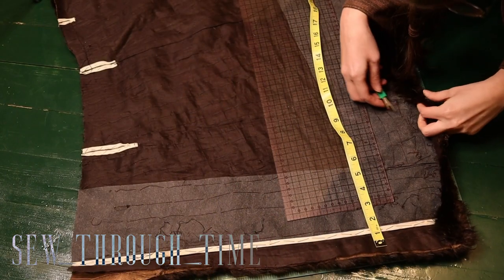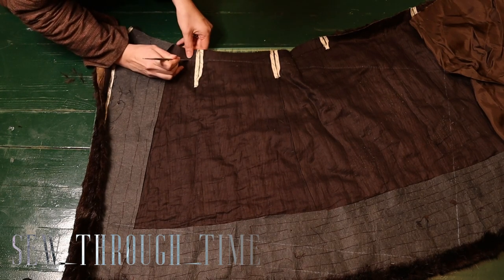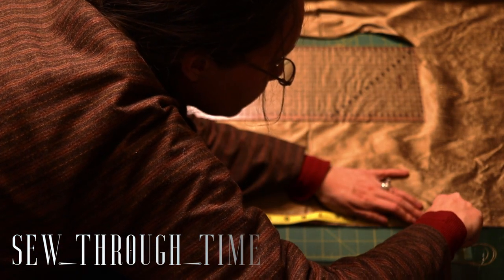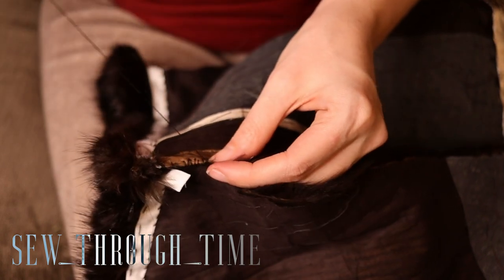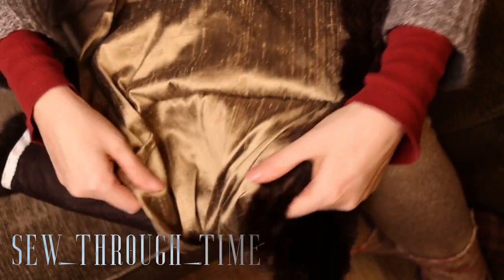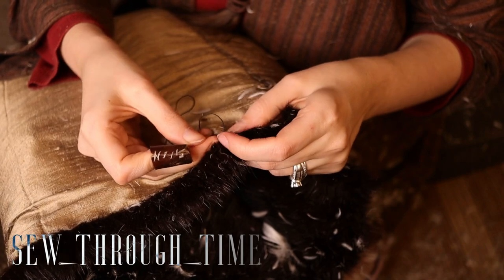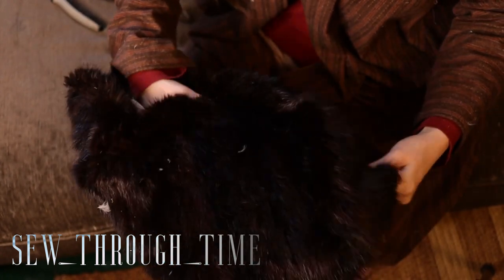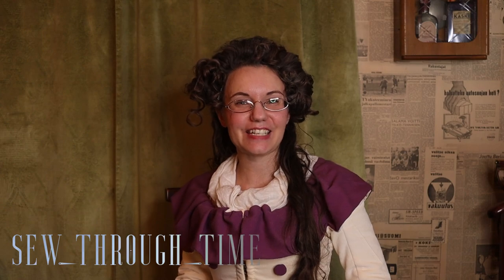Working with fur: making a muskrat muff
In this video, I make a muskrat fur muff to keep my hand warm in the cold. This is a larger size muff that works well for the 1780s to 1810s and then again for turn of the 19th and 20th century so it's a very versatile accessory to add to your historical winter wardrobe! This is an awsome history bounding accessory too, you could even add a pocket to the inside and use this as your purse as well.

I also give you my tips for working with real fur.

The size of this muff is 30iches by 17 inches so it results in a nice oversized muff though the 1790s did see even larger ones in fashion plates. But the general idea here works for any sized muff. If you want to use this for victorian/edwardian I would suggest tieing a cord through the inside to work as a neck chain as they usually had one for when you needed to use your hands.

If the fur you are working with doesn't have an interlining you'll want to add one to avoid stabbing unnecessarily through the leather.